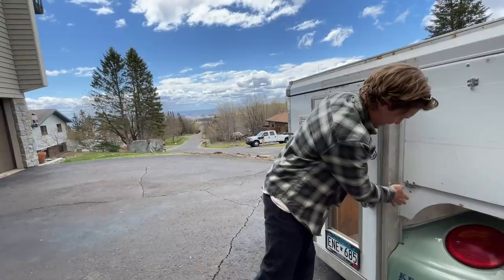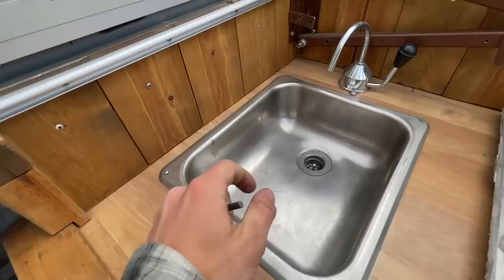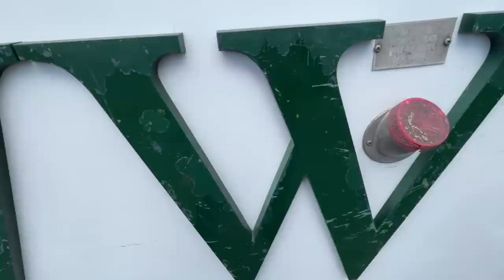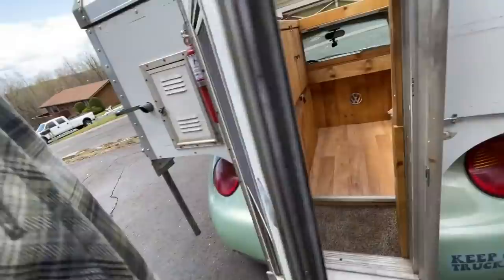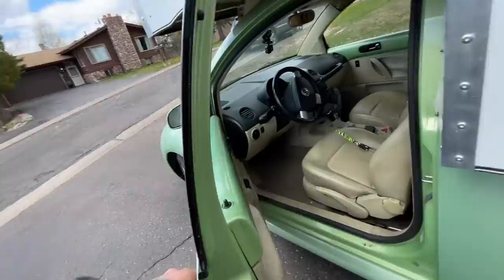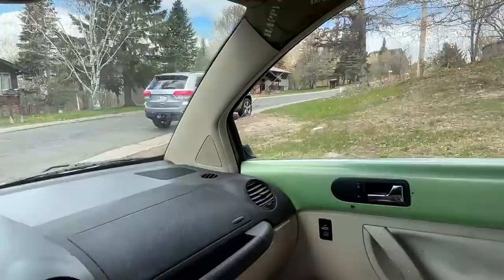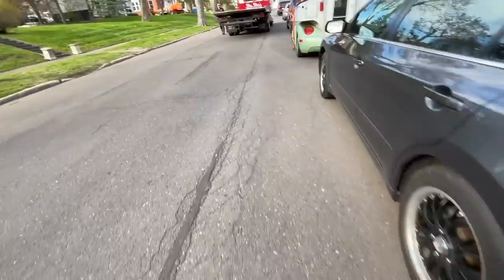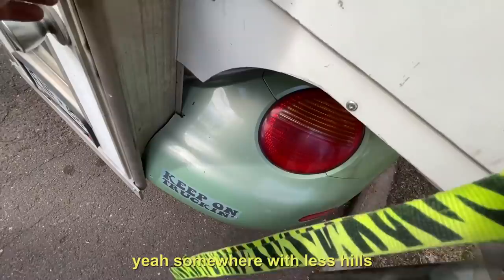I Bought a Slug Bug for Camping Purposes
far out man.

My Top Truck Accessories-
Fishing Rod Holder Kit (need to buy PVC)
Traction Recovery Boards
F150 Back Seat release
Roof Basket
Solar Panel

OOH you campy huh?
AGM Marine Battery
Portable solar
Carbon Monoxide Detector

Travel/Vlog Small Camera
Photo/Main Camera
Go Pro
Main cam mic
Mini Cam/Gopro Mic
Peak Design Camera Strap